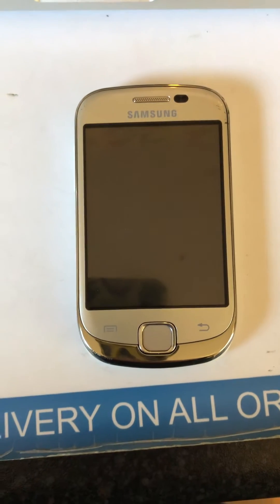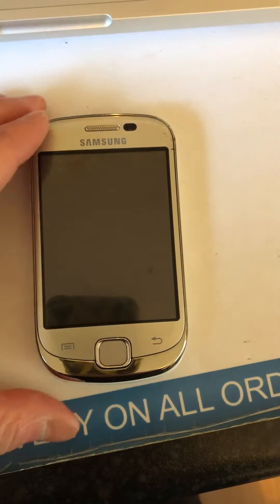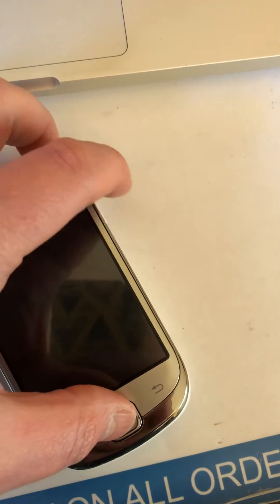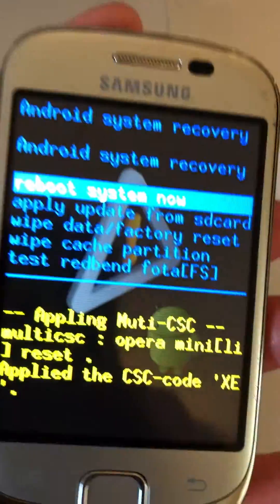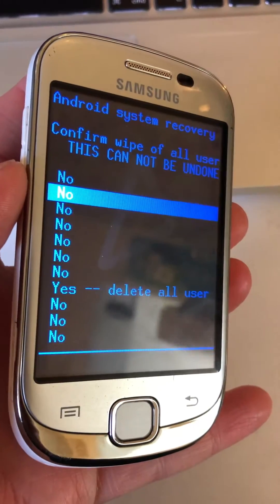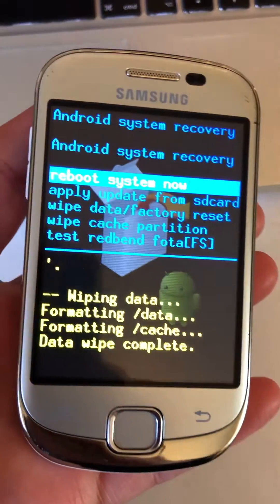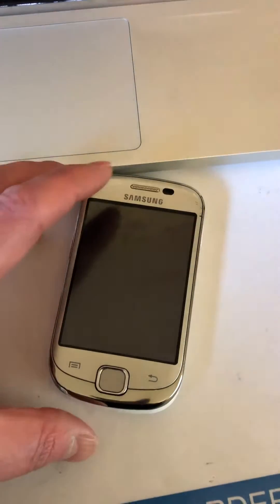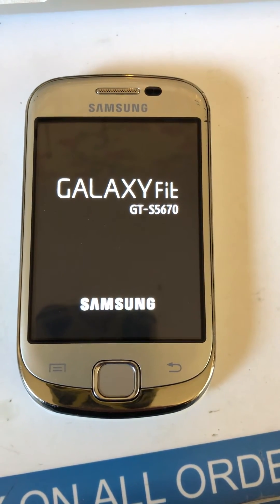Samsung Galaxy Fit S5670 Hard Reset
You will Lose all data.